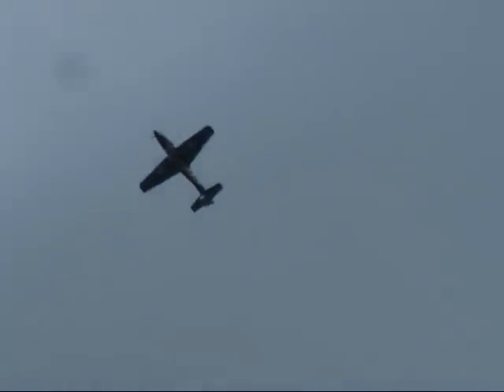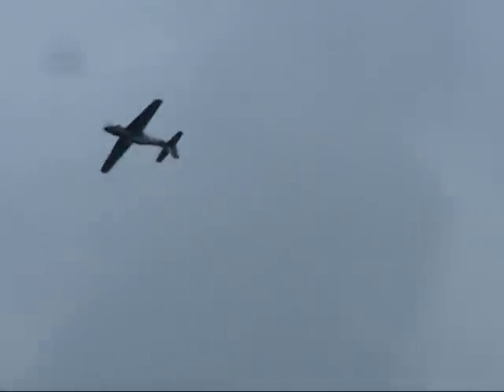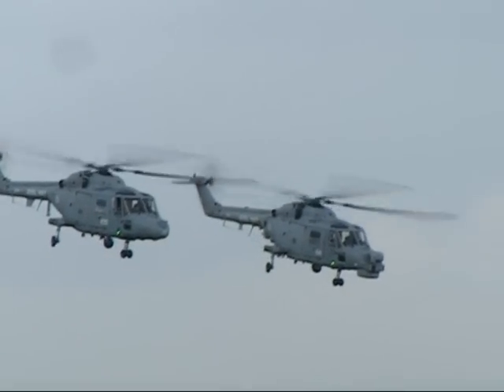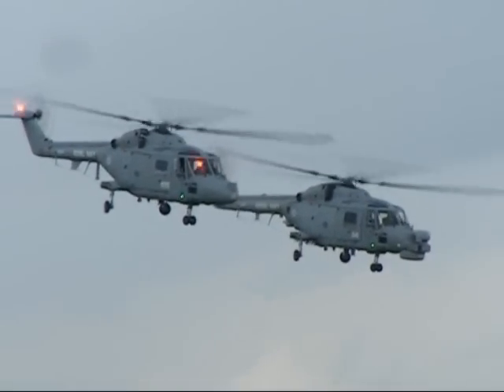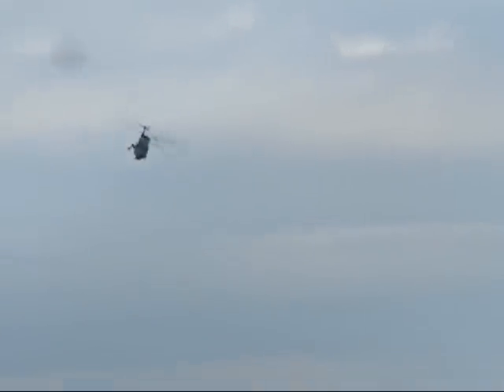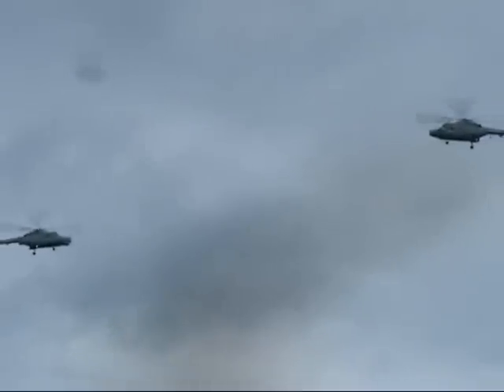IWM Duxford Spring Air Sow 2010 Part 4.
Neither the weather nor the incomming ash cloud could put a damper on my first airshow of the year.

IWM Duxford once again put on a very good show with a good selection of participants.

The videos will be in the order that everything displaydd, took off or landed, and hopefully, if I've uploaded them in the right order, will follow on from each other.